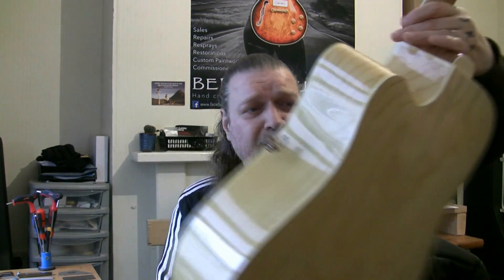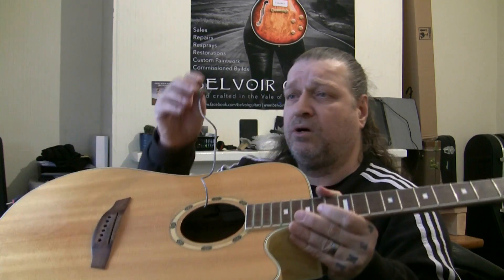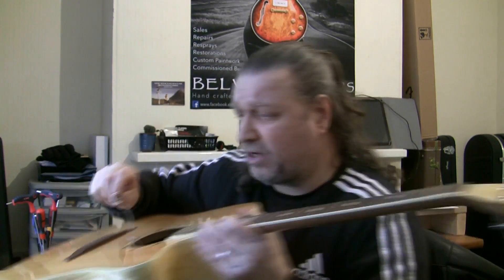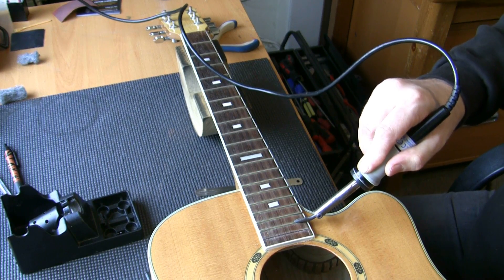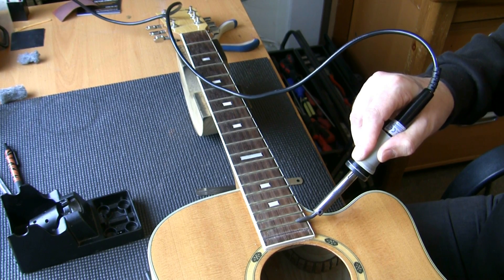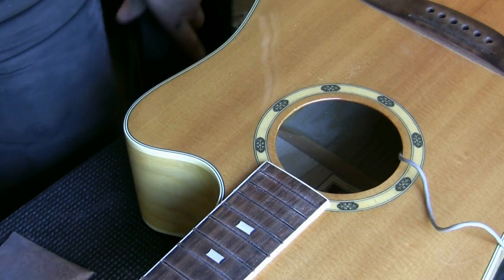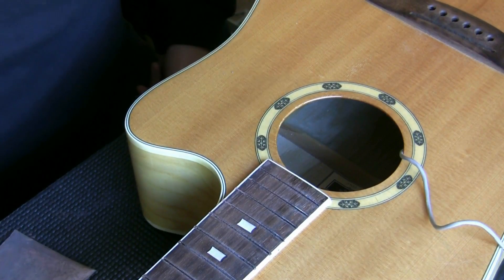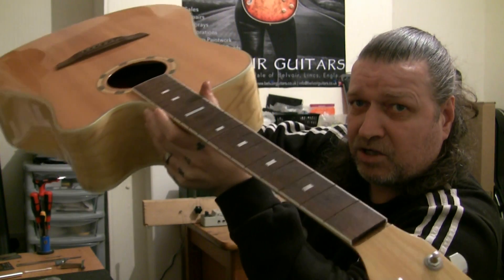Jim Harley GJA ED4C Electro-Acoustic re-fret / set-up 01...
A very unique looking electro-acoustic guitar in for a complete re-fret and some electrical work. I have never seen a guitar in this colour. I imagine the back, sides and neck are maple, the fingerboard rosewood and the top spruce (it's what it looks like to me). I know very little else other than it was made in Korea around 25 years ago.

Some might say why spend all of that money re-fretting an inexpensive guitar? I say value is not relevant; it's what the guitar is worth to the owner. This guitar is solid and has much sentimental value so the least I can do is give it my best shot and get it back into tip-top condition.

In part 1, I remove the nut / frets etc and prep for the installation of new frets...